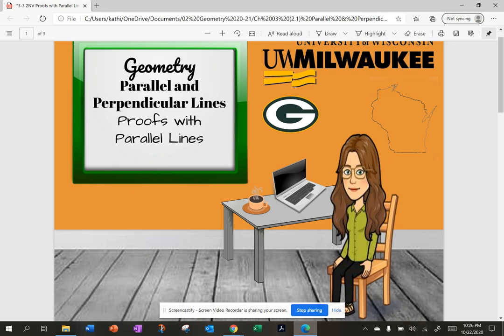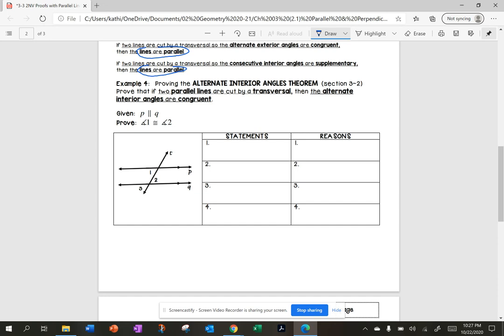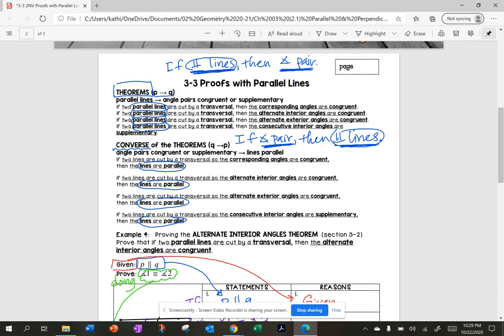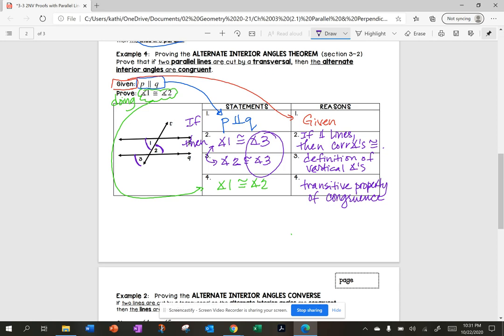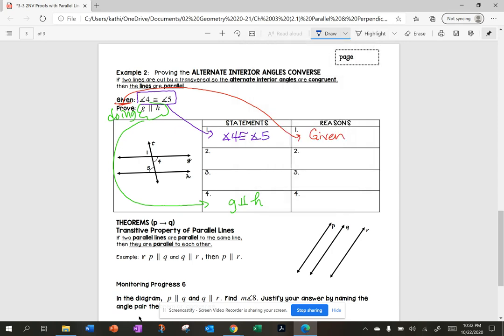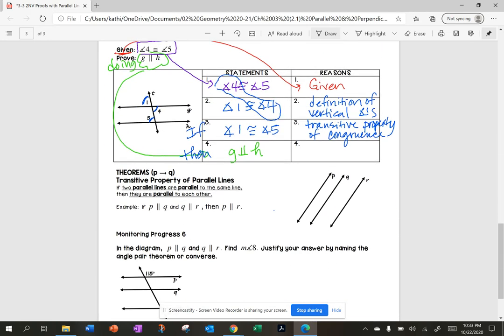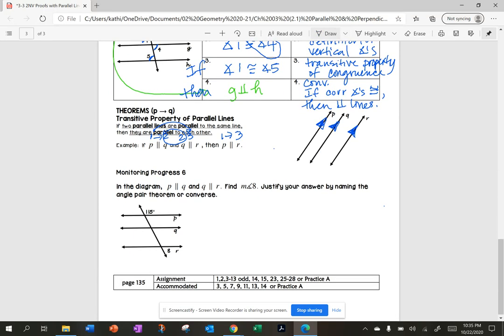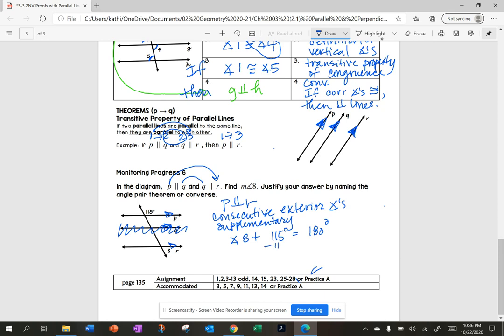Proofs with Parallel Lines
I can verify theorems by justifying each step with a reason from given to prove.